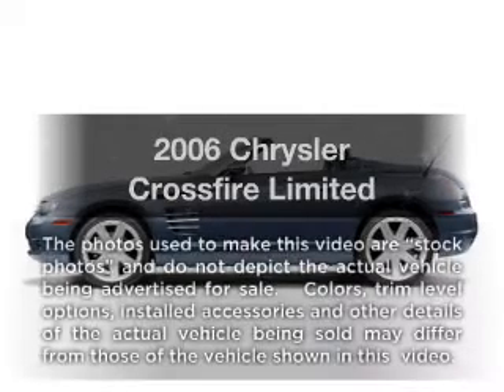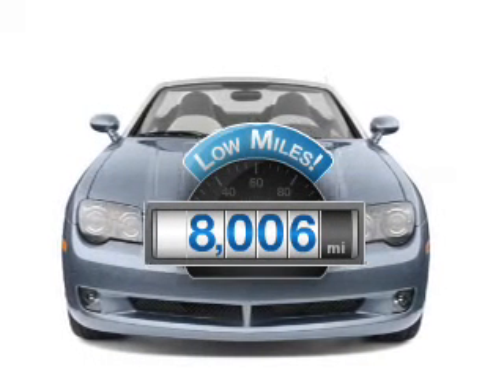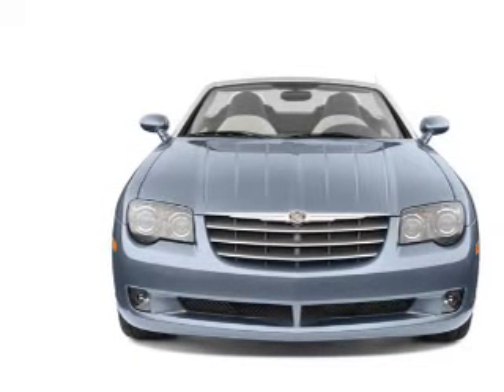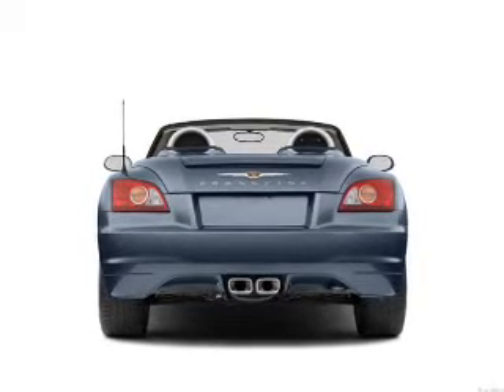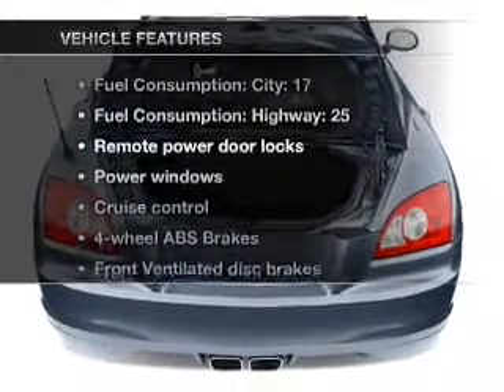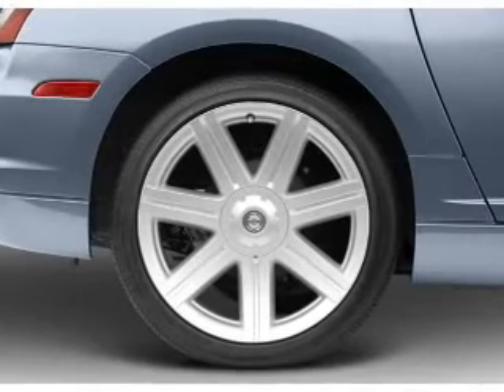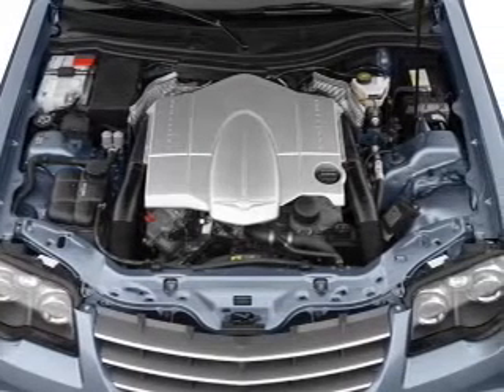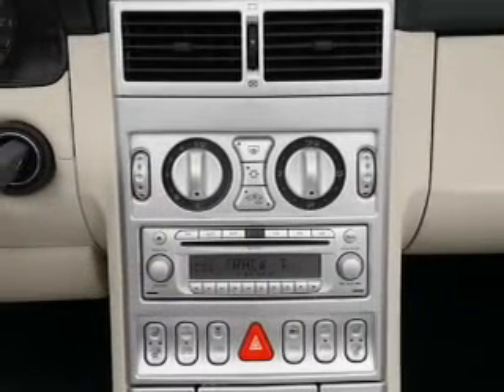2006 Chrysler Crossfire - Stafford TX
Year: 2006
Make: Chrysler
Model: Crossfire
Trim: Limited
Engine: 3.2 liter 6 cylinder 18 valve
Transmission: Automatic
Color: Black Clearcoat
Mileage: 8006
Address:
12053 Southwest Freeway